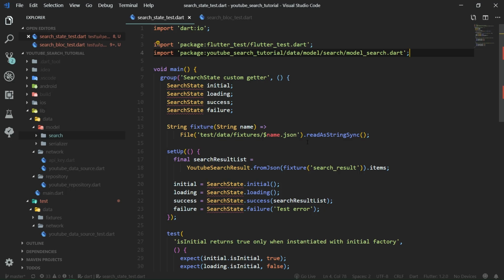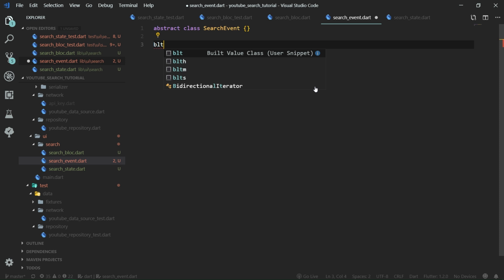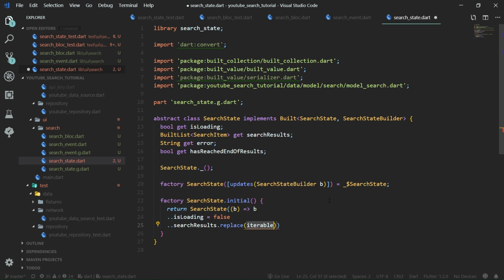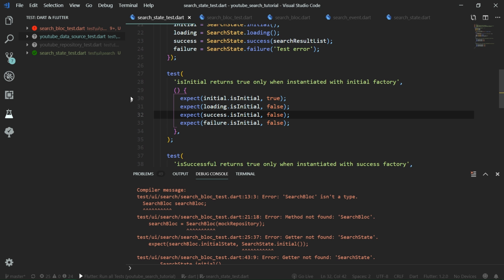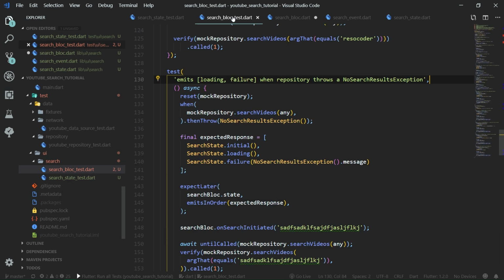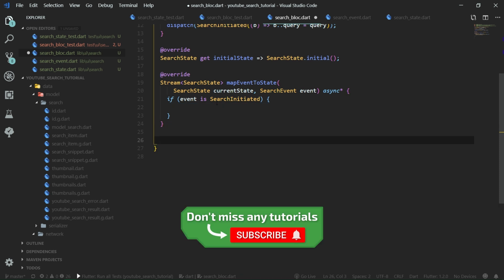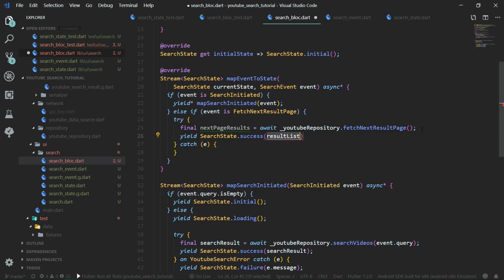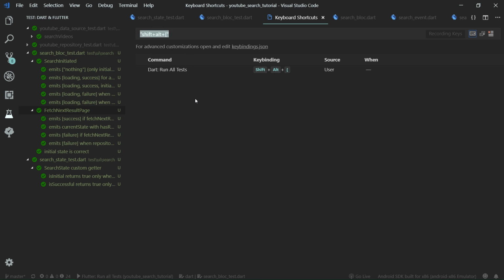Flutter: YouTube Search 04 - Search BLoC - BLoC Tutorial Course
Welcome back to the 4th part of the Flutter YouTube Search tutorial course. In the previous part we've added a repository which will help us with pagination of the data. We're finished with fetching the search data from the network which means we're getting really close to writing UI code.

Before we can display data in widgets though, we need to create a state-management layer. In this tutorial series we're going to use the Business Logic Component pattern, aka BLoC.